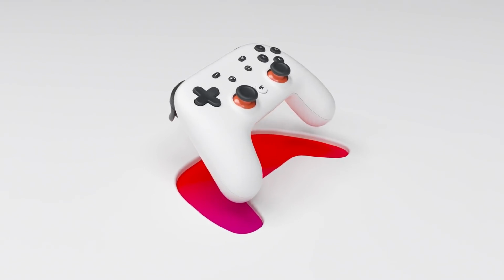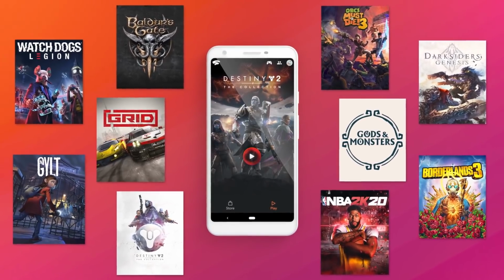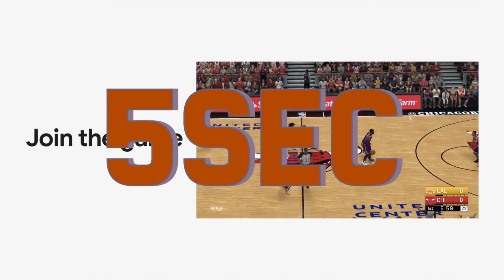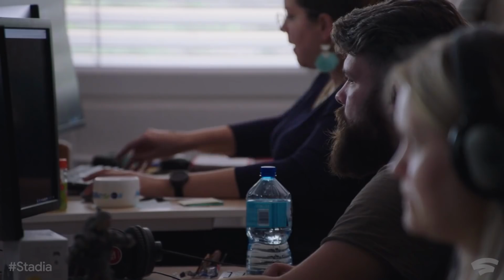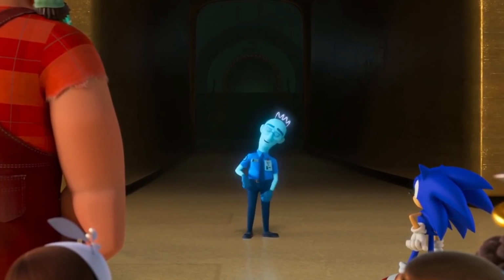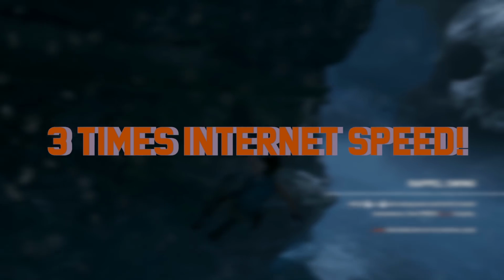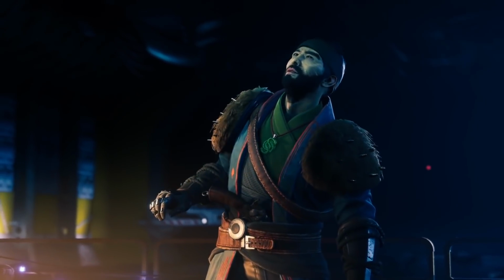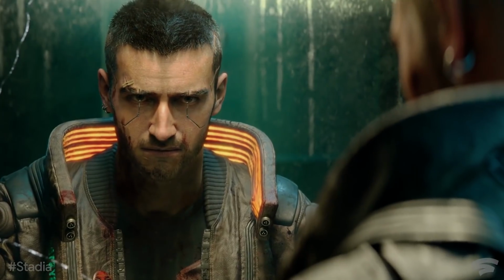What happened To The Stadia?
Google Stadia launched with such big promise from Google, but failed so miserable so quickly - or did it?  Are gamers original assessment's true? Or does Google have much more for the devs coming up!

Gaming accessories are part and parcel to games and their enjoyment. Imagine playing games without headphones, or using the old ball mouse from the early 2000’s. Heck, imagine where we would be if Nintendo never released the Rumble Pack way back when. We don’t want to get too nostalgic, we haven’t even mentioned HD TVs or high refresh rate monitors. It can be overwhelming sometimes with the amount of RGB accessories to choose